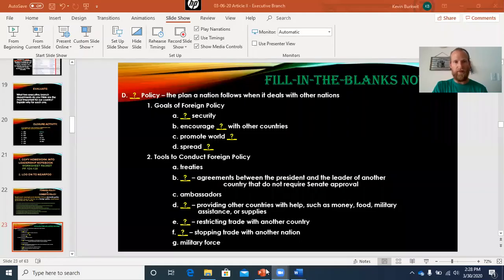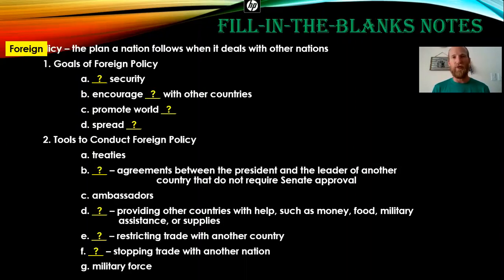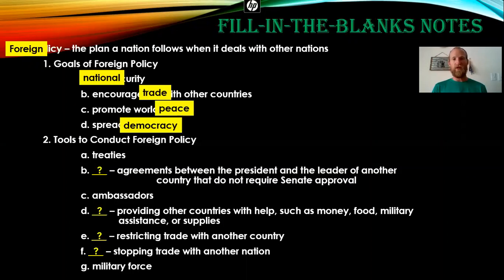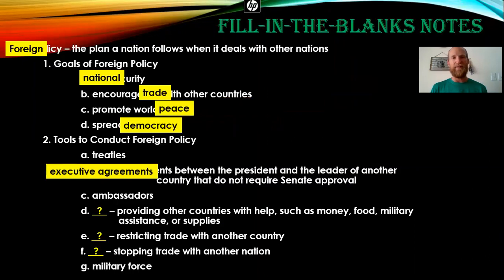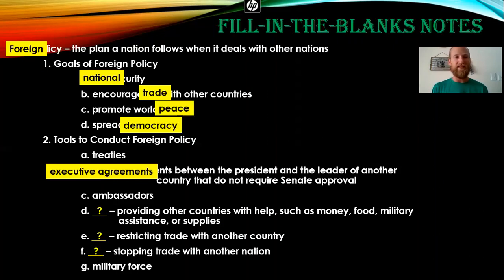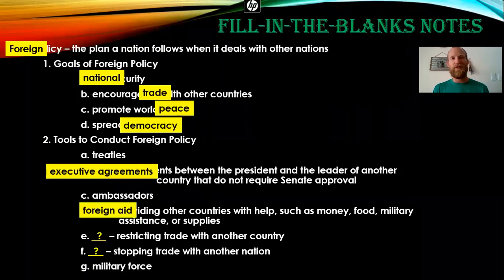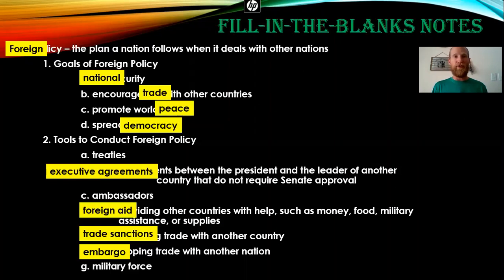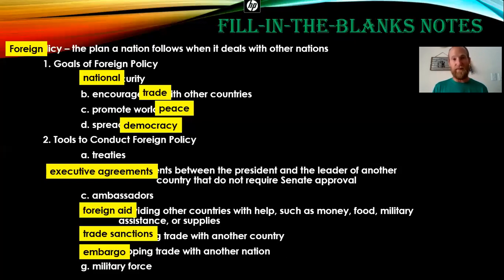Day 2 - 3-31 - Foreign Policy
This video contains a lecture about "Foreign Policy" and reviews the "Fill-in-the-Blanks Notes" that you completed in the previous lesson (Day 1 - 3-30). At the end of the video, there are 5 questions for you to answer to prepare for our next lesson (Day 3 - 4-01).